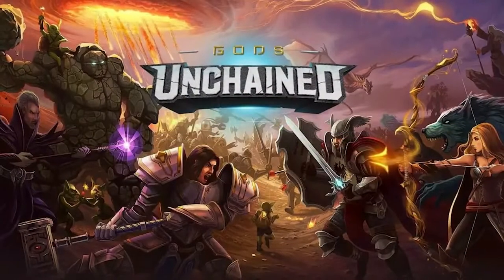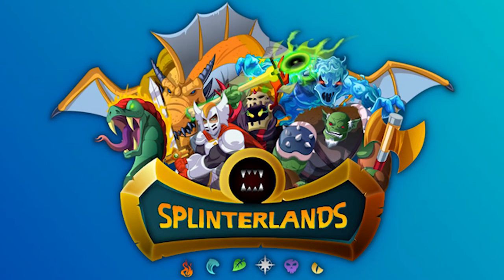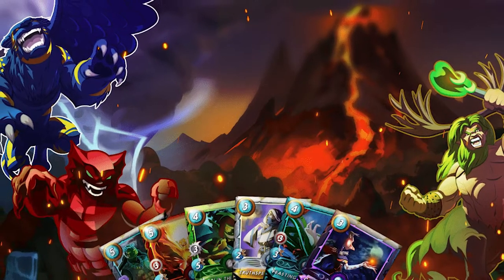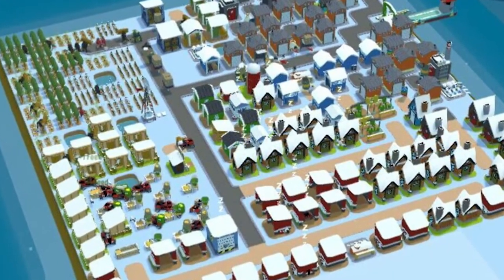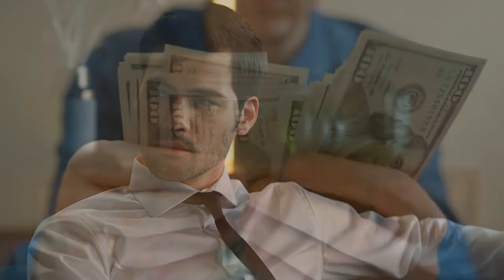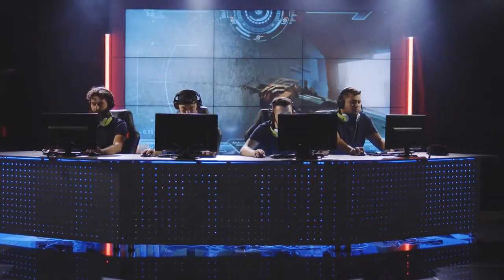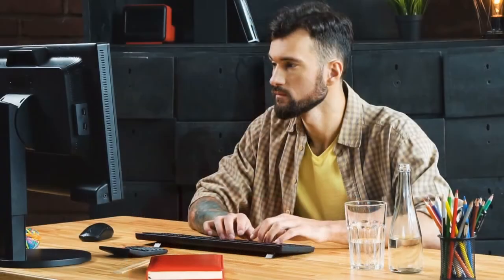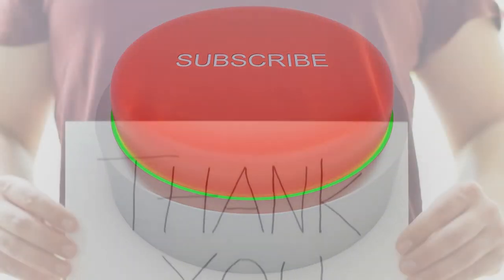How You Can Play NFT Games to earn 100 dollars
learn the top NFT games and how to can make passive income while playing and having fun.
FinanceAdvice
Finance Core